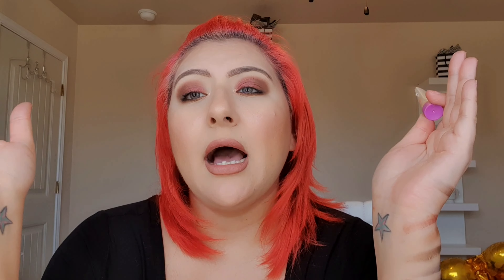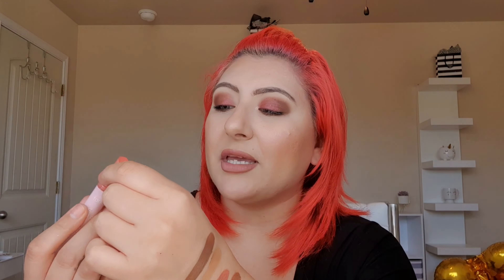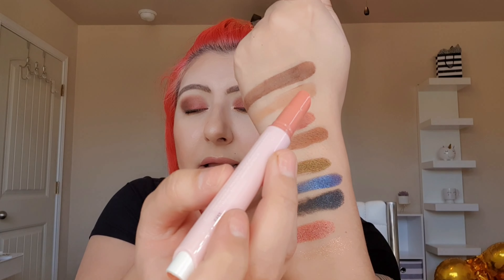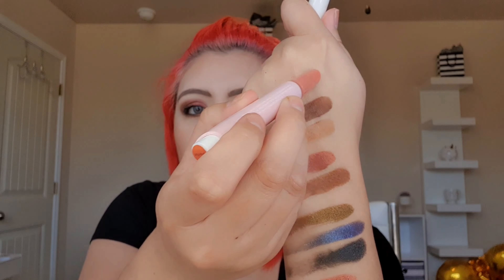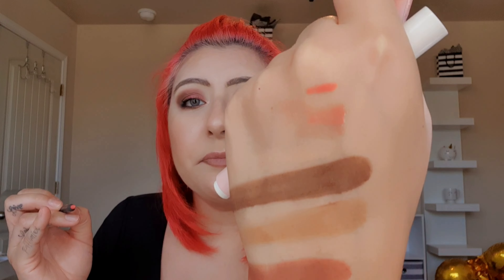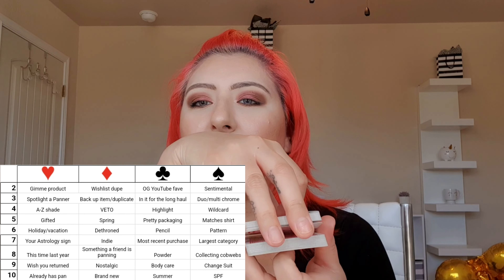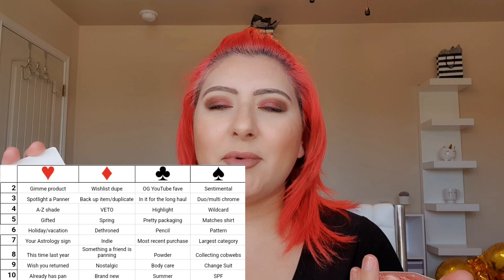DECK OF PANNING // UPDATE #3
Hello Friends 👋

Here is my 3rd update for my Deck Of Panning Project! Enjoy 😉

➡️ Deck Of Panning Spreadsheet ( contains rules, prompts, game board

My name is Erica Ashley. I'm married to an amazing man who is my best friend, I have 2 wonderful stepsons, 3 fur babies & a baby Sulcata Tortoise. I live in San Antonio Texas & I'm a Licensed Esthetician.